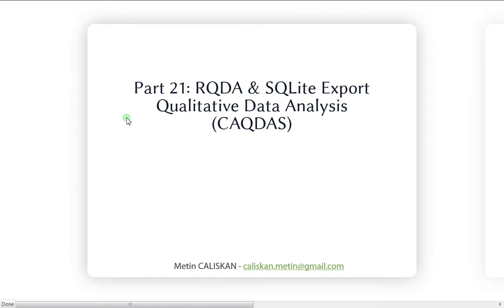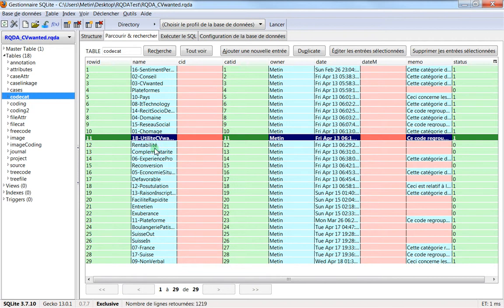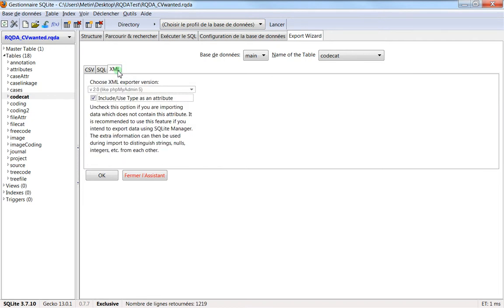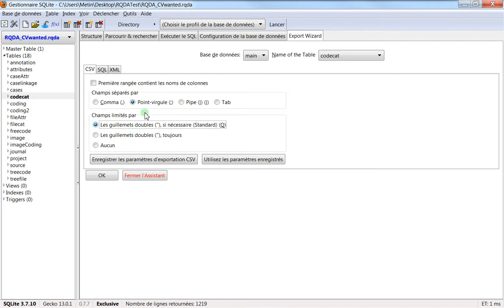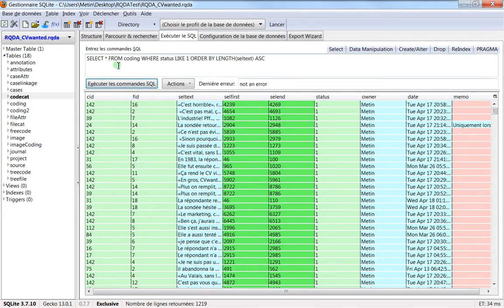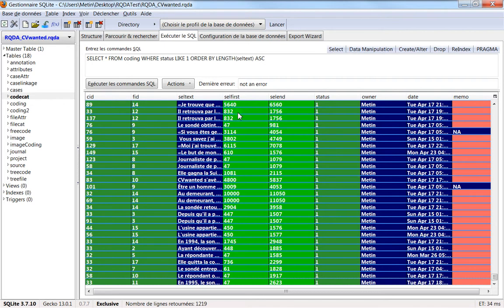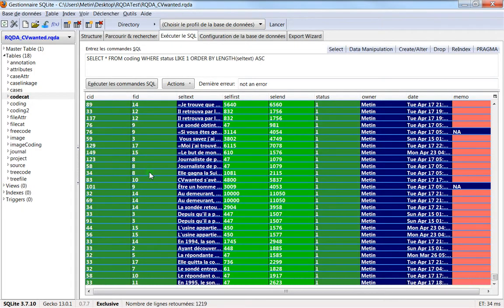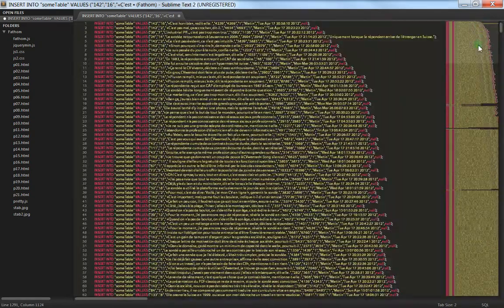21 RQDA & SQLite Export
RQDA & SQLite Export